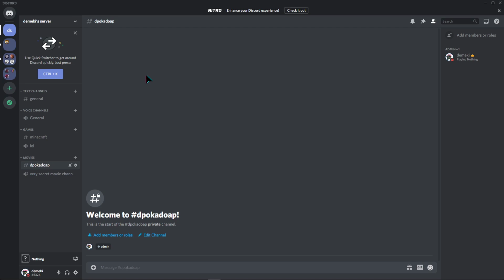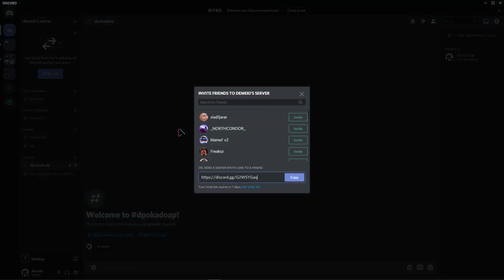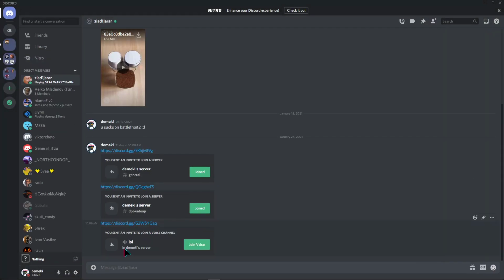How To Invite People To A Discord Server ✅ Easy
In this video you will learn How To Invite People To A Discord Server!